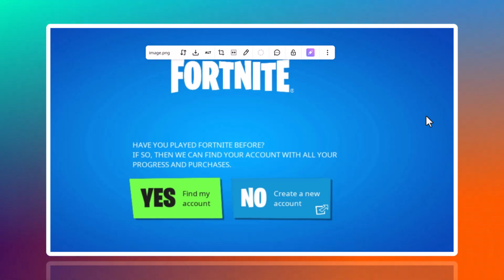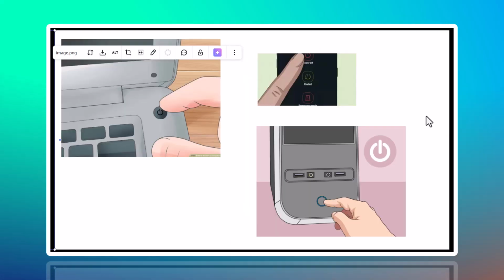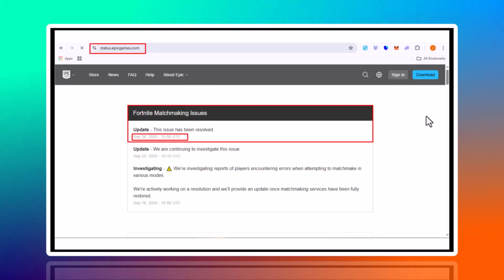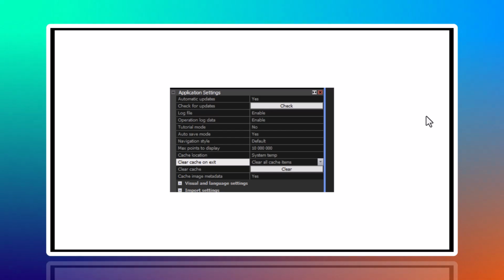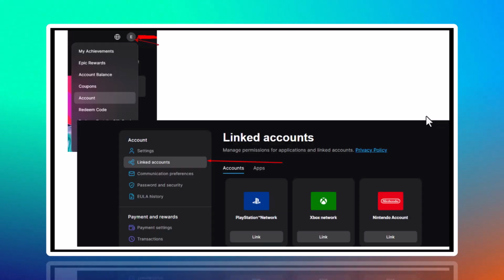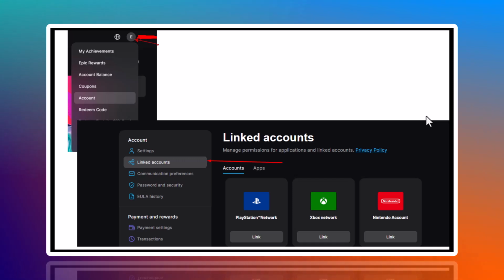NEW! How to Fix Fortnite Infinite Login Loop in 2025!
Stuck in the Fortnite infinite login loop in 2025? 🔄😫 Don’t worry—we’ve got the quick fixes to get you back into the game fast! Whether you’re on PC, Xbox, PlayStation, or mobile, these step-by-step solutions will help you solve the problem. 🚀

✅ Fix Fortnite infinite login loop on PC 🖥️
✅ How to clear cache & repair files 🔧
✅ Console troubleshooting for Xbox & PlayStation 🎮
✅ Network & account fixes to restore access 🌐
✅ Final tips if nothing works ⚡

Jump back into the Battle Royale action without the frustration!